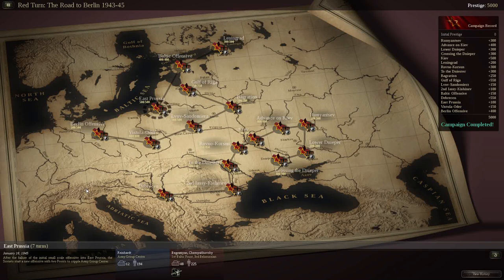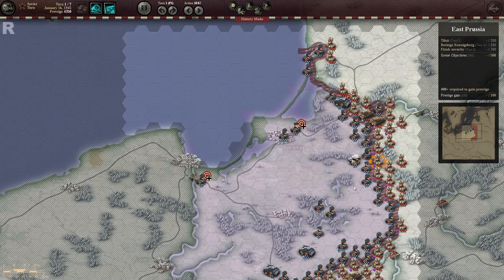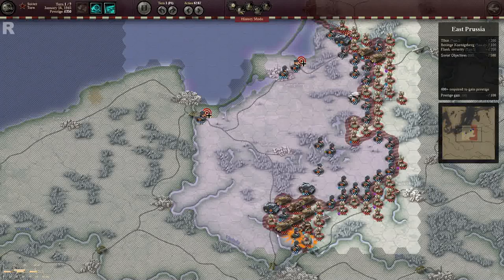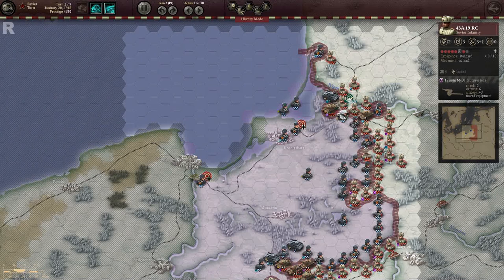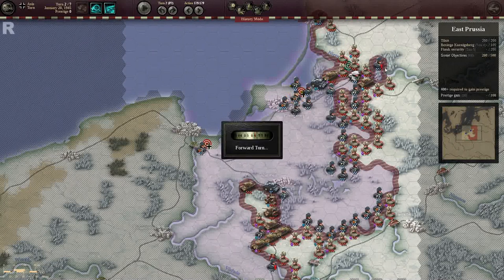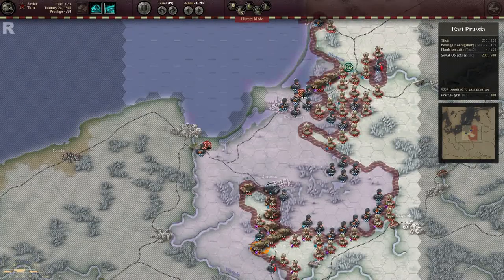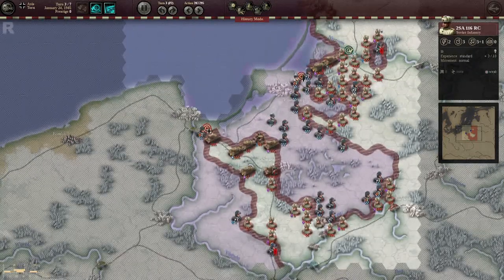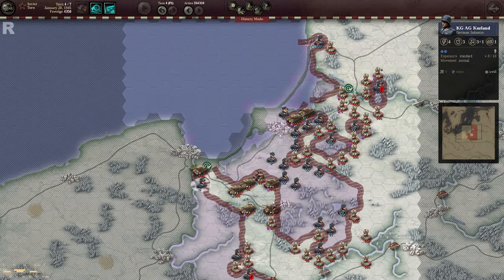Lets Play: Unity of Command - The Red Turn Campaign: East Prussia Brilliant Victory (HD)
Lets Play: The Red Turn Campaign
East Prussia Brilliant Victory with No Prestige Use

Other usage is under the Copyright Disclaimer, Section 107 of the Copyright Act 1976, allowance is made for "fair use" for purposes such as criticism, comment, news reporting, teaching, scholarship, and research.